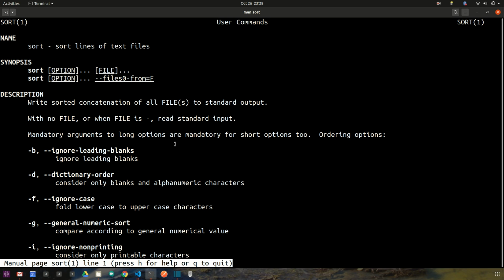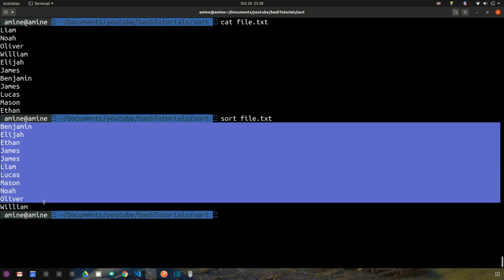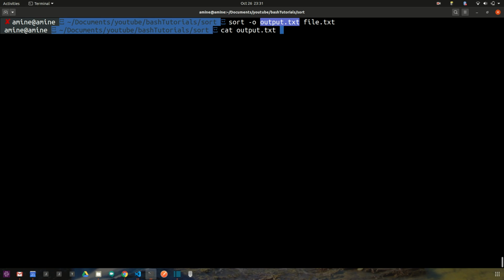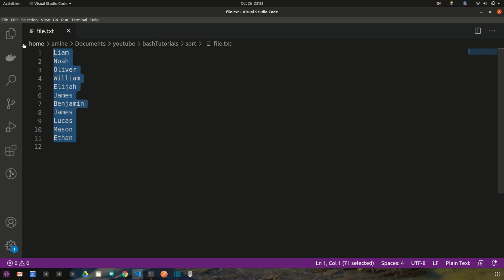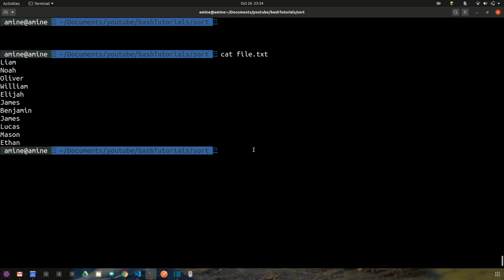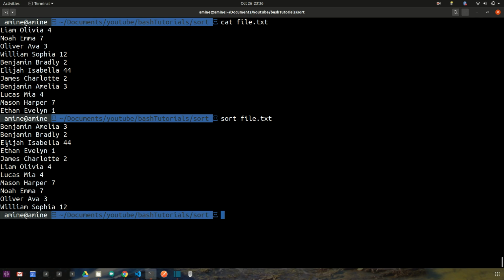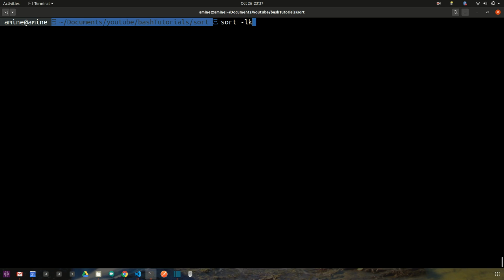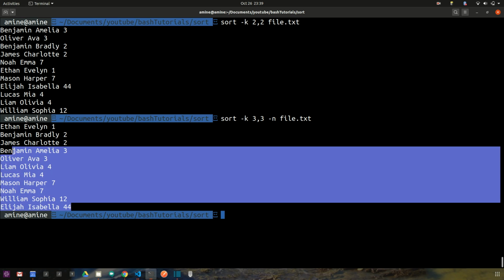Lesson 3: sort Linux command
In this lesson we are go learn how to manipulate the sort linux command
we are gonna try to understand how this command work and use some options that works with it
I hope you ll like the vide